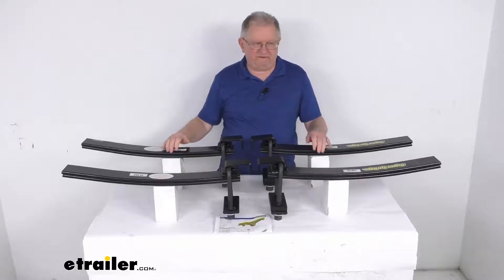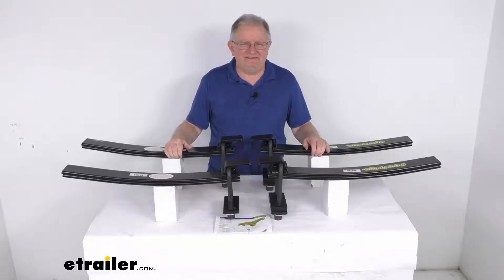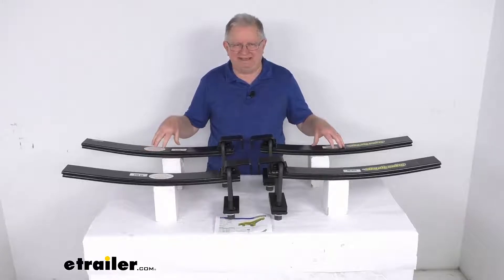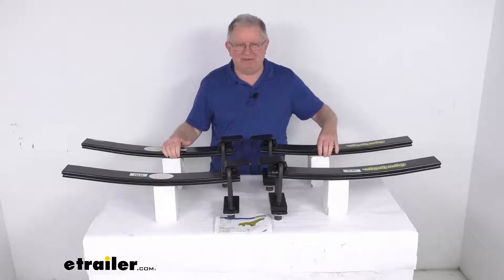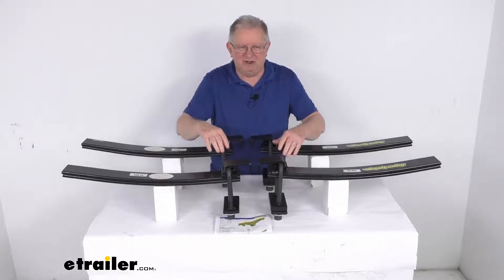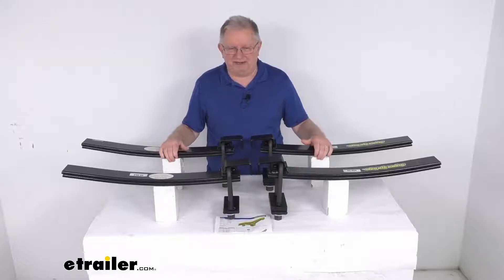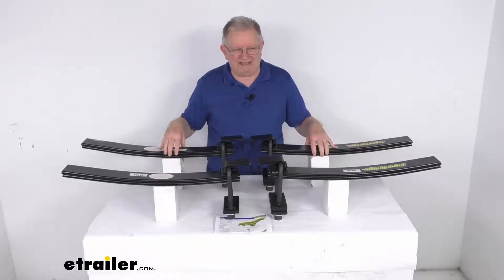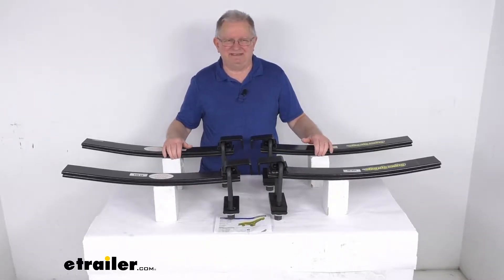etrailer | Feature Breakdown: SuperSprings Custom Suspension Stabilizer and Sway Control Kit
Hello everybody. This is Jeff at etrailer.com. Today we gonna take a look at the super springs custom suspension stabilizer and sway control kit. Now this is a custom fit part. It is designed to fit the 2019 and newer Chevrolet Silverado and GMC Sierra 4,500, 5,500 and 6500 trucks, and also the International CV Series trucks and on a custom fit part like this, I always like to recommend for you to go to our website, use the fit guide put in your year and model of vehicle and it'll show if this'll work for your application. Now, these are additional help relief springs, that'll add support and sway control to your existing OEM suspension.

They'll reinforce your vehicles rear suspension, with these extra leaf Springs that'll prevent sagging and help reduce sway by up to 30%. They work like sway bars to stabilize your OEM springs and keep them from twisting. They'll help compensate for windy conditions, wind turbulence from big rigs and even weight shifts from cornering. This'll lift your vehicle when you're carrying a heavy load and prevent any bottoming out and they do install very easily. They just basically bolt on above your existing factory springs with no drilling required.

Placing these leaf springs above your factory springs will help keep the OEM springs from twisting. So the super springs will act like a sway bar, reducing the body roll that makes driving more difficult and dangerous, and it requires no maintenance, there's no tubing or air pressure to monitor or adjust like air springs. These help release springs will respond automatically to the load you carry. So there's no need to crawl under your truck to adjust some. These do help extend the life of your brakes, your tires, and your factory suspension.

And they are made in the USA. Few specs on this, the weight capacity is 4,400 pounds. Now, one thing to remember that these super springs will not increase your vehicle's weight carrying capacity. Does come with everything shown here, even a nice set of instructions, that'll show you and describe how these install. But that should do it for the review on the super springs custom suspension stabilizer and sway control kit..